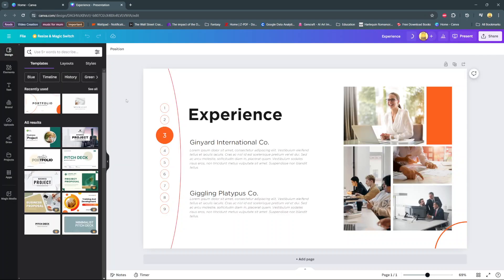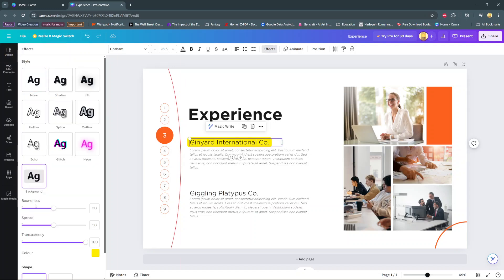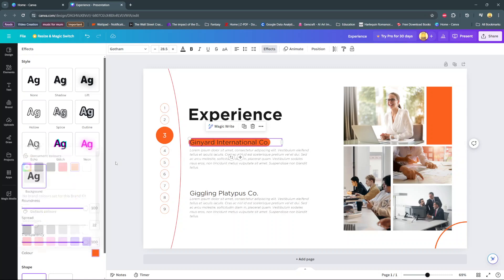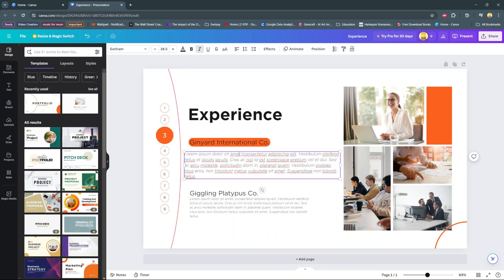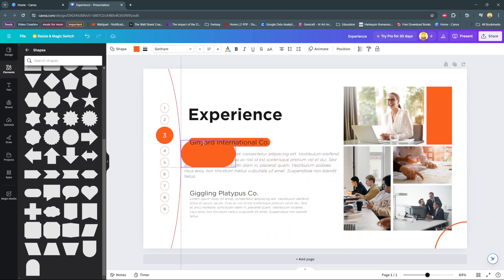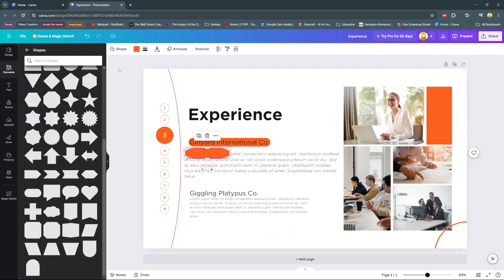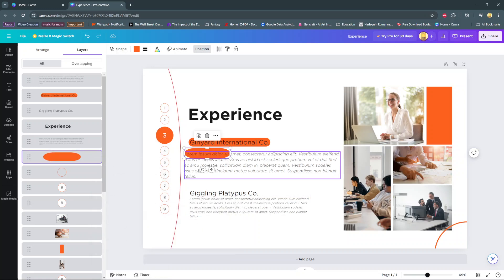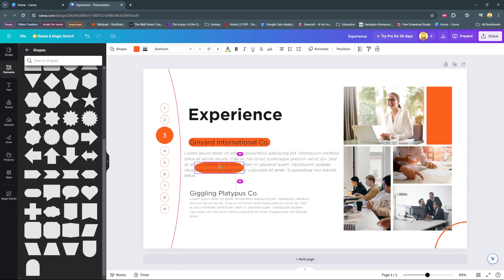How to Highlight Text in Canva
Welcome To WebPro Education

Unlock the potential of your designs with Canva's text highlighting feature! In this article, we'll explore the art of highlighting text in Canva, elevating your designs and making your message stand out. Whether you're crafting eye-catching social media posts, captivating presentations, or stunning graphics, mastering this technique adds depth and emphasis to your textual content.
Join us as we delve into step-by-step instructions, creative tips, and inspiring examples to help you effectively highlight text in Canva.

0:01 - Welcome back! In today's video, I'll guide you through highlighting text on Canva.

0:14 - Start by opening your project and selecting the text you wish to highlight.

0:41 - Click on the "Effects" option and navigate to "Background." Customize the background color, roundness, transparency, and size.

1:12 - Alternatively, for specific text parts, use shapes from the elements menu. Position the shape over the text.

1:56 - Customize the shape's color and send it to the back layer. Adjust the text and shape for your desired highlighting effect.

2:09 - Thank you for watching! For questions or comments, feel free to leave them below. We'll ensure to present this information in an easy-to-copy format on YouTube.

Canva text highlighting tutorial
Highlighting techniques in Canva
Step-by-step Canva text highlighting
Enhancing text with Canva highlights
Canva design tips: Text highlighting
Creating attention-grabbing text in Canva
Canva text emphasis techniques
Mastering text highlighting in Canva
Canva typography tricks: Highlighting text

Cell Phone Tripod Adapter